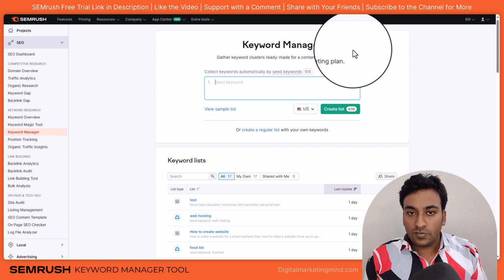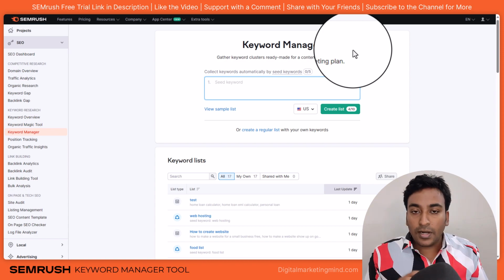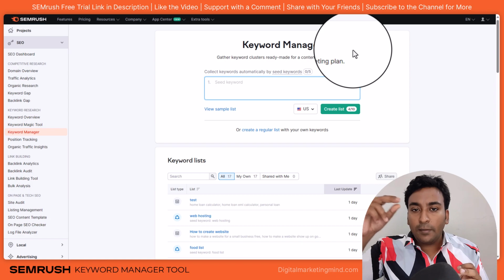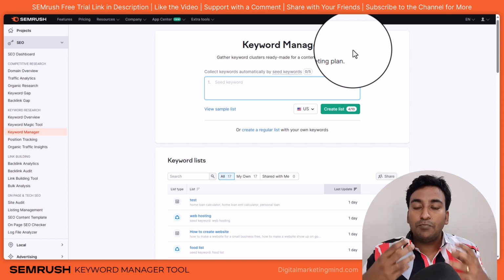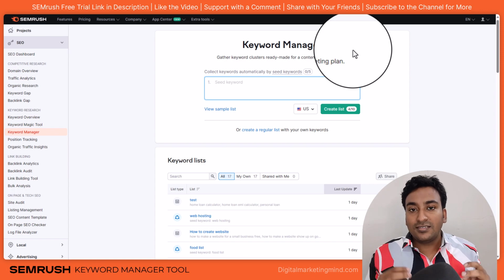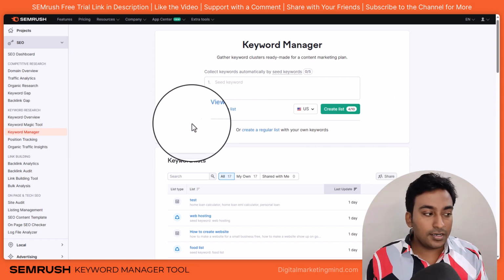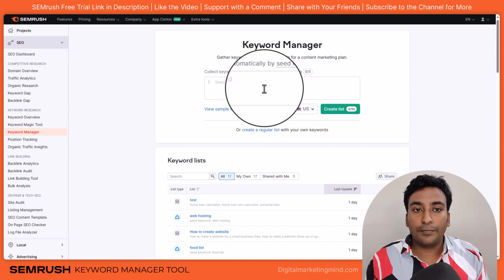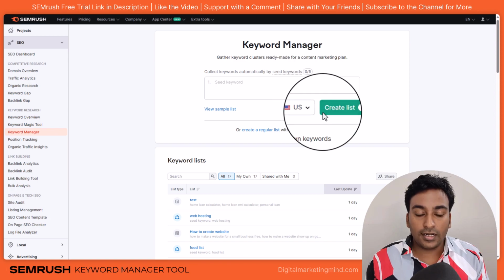Create Keywords Clusters With Semrush Keyword Manager | Semrush Tutorial Course | #3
In this tutorial, let's learn how to create keyword clusters using the Semrush Keyword Manager tool. This video will guide you through the process of organizing your SEO keywords into meaningful clusters, helping you streamline your content creation and optimization efforts.

Table of Contents:
00:00 Introduction
01:25 How to Create SEO Keyword Clusters List
03:16 Keyword Group & Cluster Filters
06:02 Send Keywords to SEO Content Writing Assistant
07:37 Keyword Mind Map
08:17 Keywords in Table

In this video, we’ll cover:

An introduction to Semrush’s Keyword Manager tool.
How to import your keywords into Keyword Manager.
The process of creating keyword clusters.
Tips and tricks for managing and optimizing your keyword clusters.

📈 Why Keyword Clusters?
Keyword clustering is a pivotal technique in modern SEO. It involves grouping similar keywords together, allowing you to create more focused and effective content strategies. With Semrush's Keyword Manager, this process becomes streamlined and more efficient, helping you to identify opportunities and gaps in your SEO plan.

By the end of this video, you’ll have a solid understanding of how to use Semrush’s Keyword Manager to create keyword clusters, enabling you to improve your website’s SEO performance and drive more organic traffic.

If you have any questions or suggestions, please leave them in the comments section below.